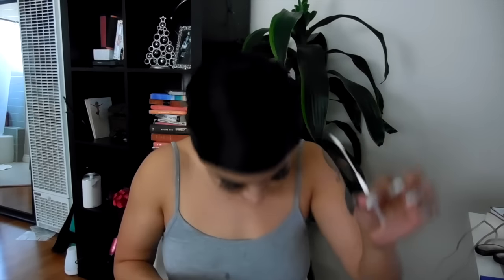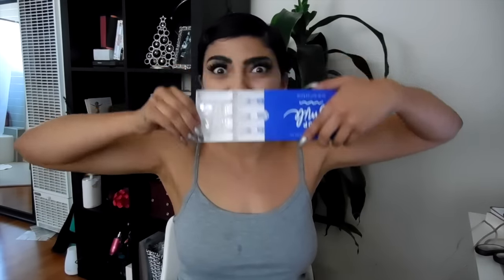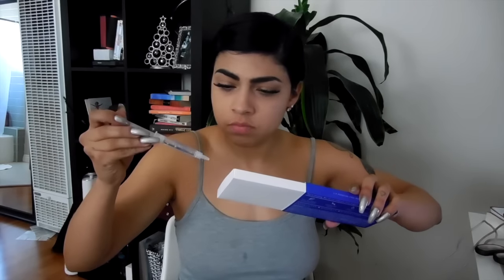8 Shades Whiter Teeth With Pop Smile